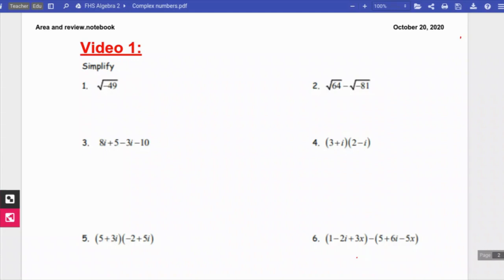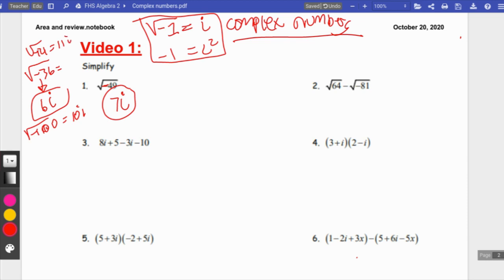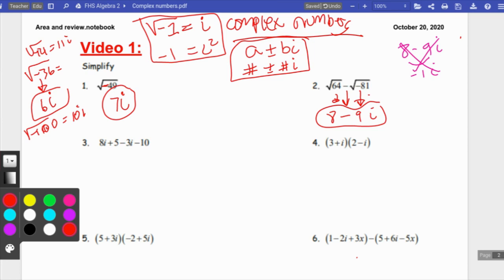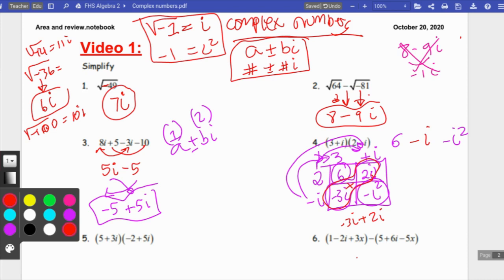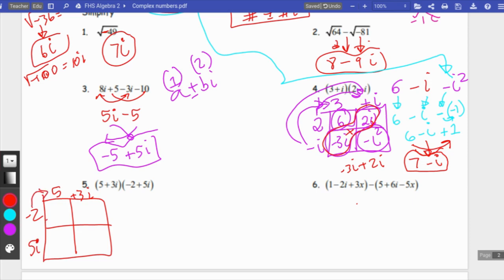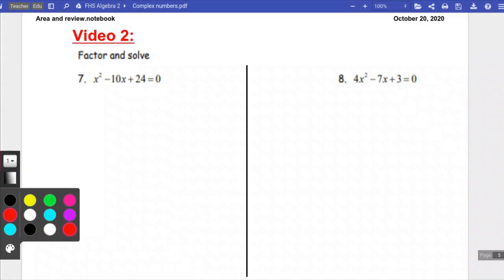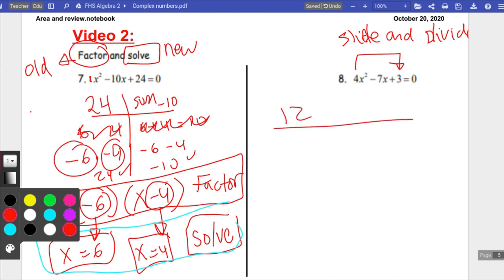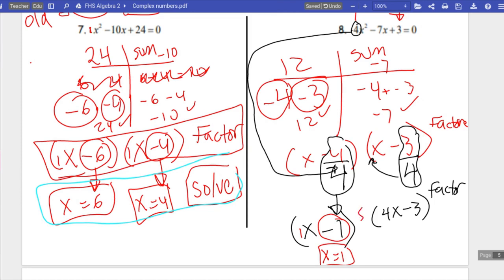My Video 13